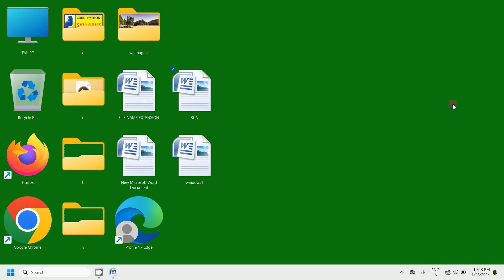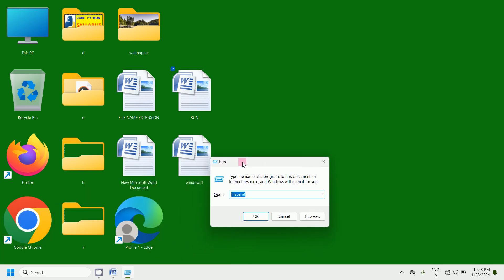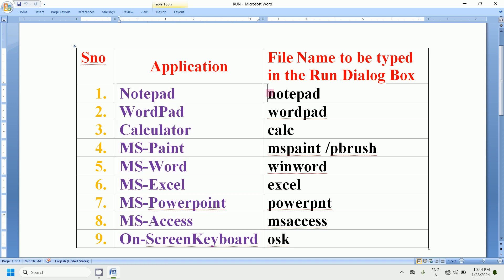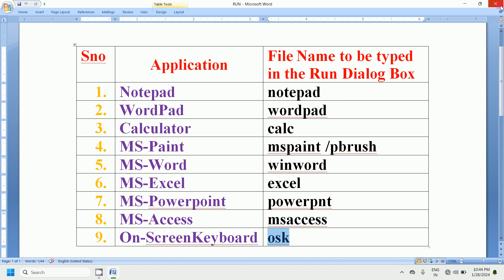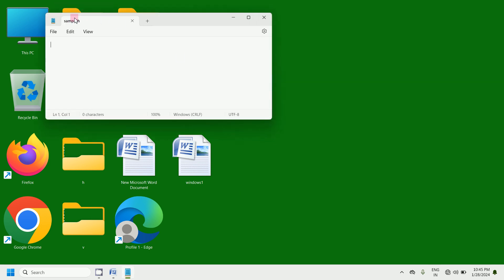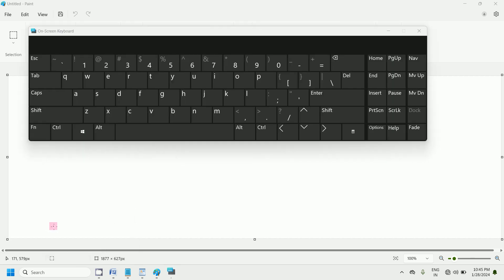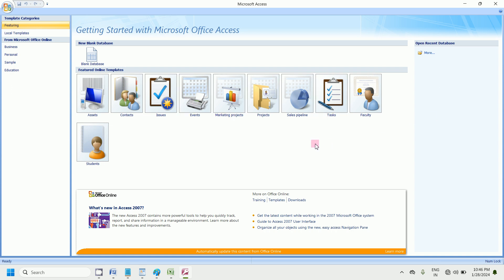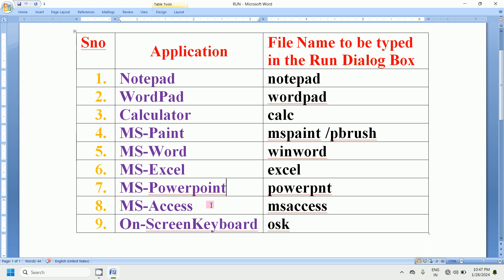How to open the Run dialog box and open different applications in Windows11